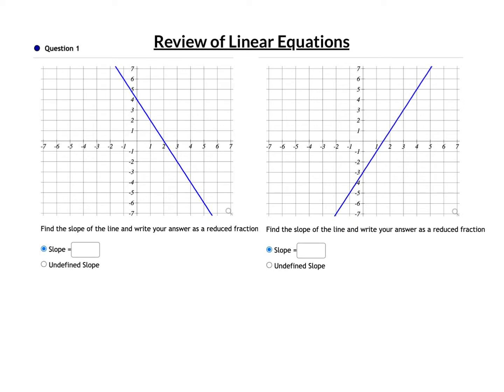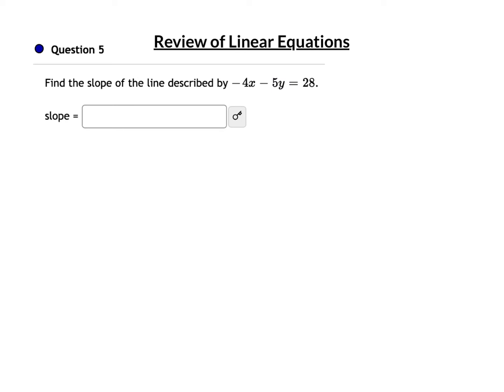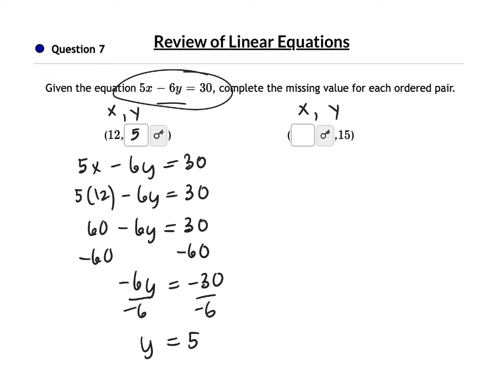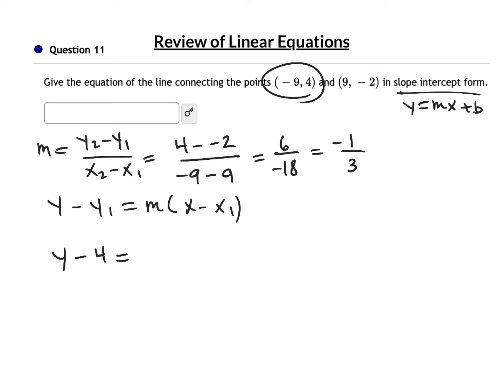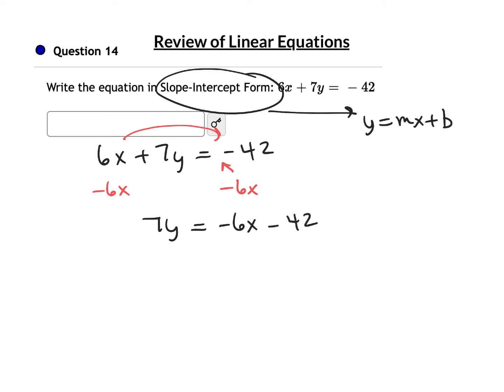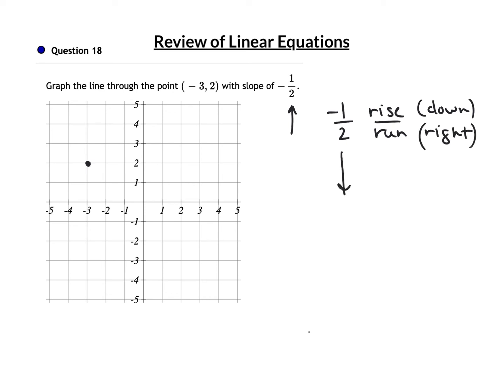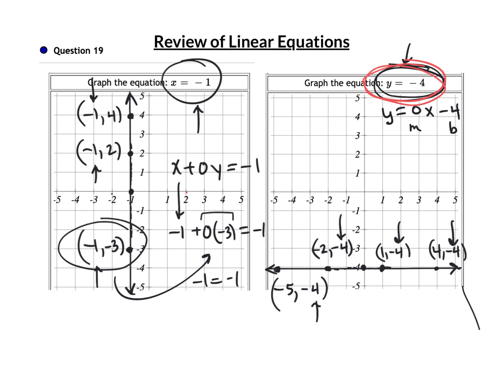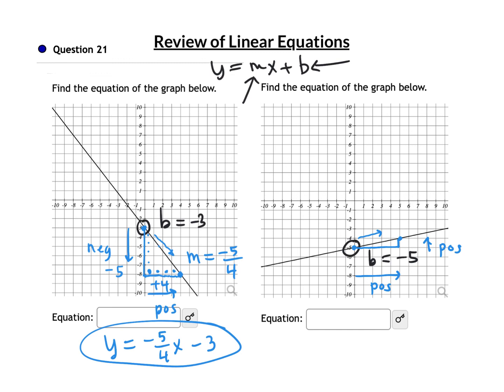Review of Linear Equations.mp4